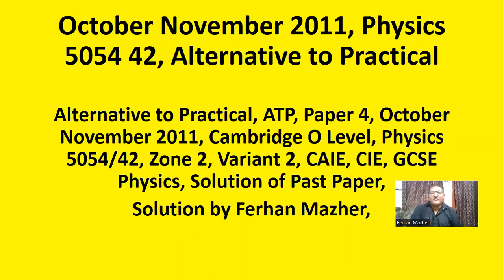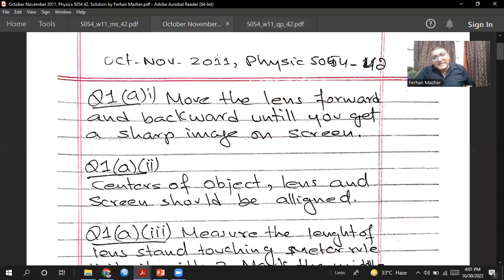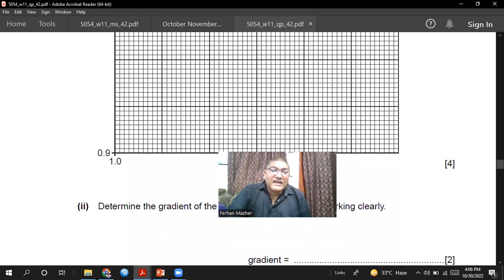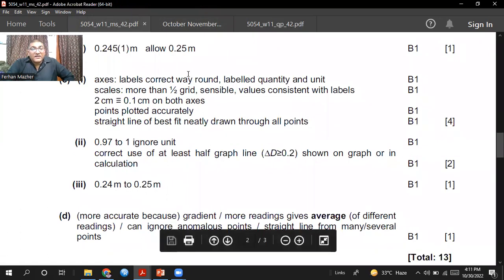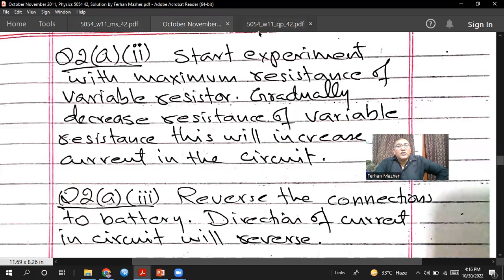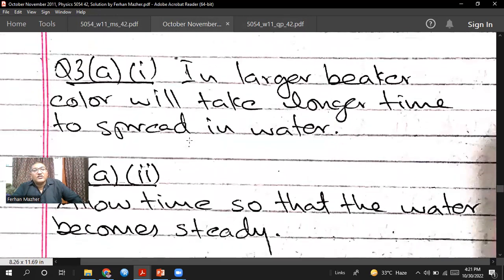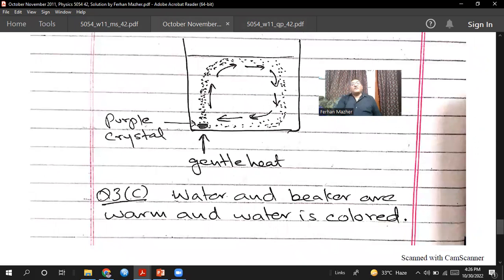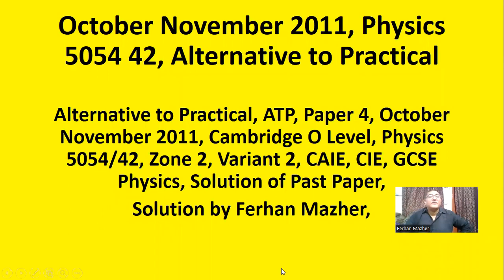October November 2011, Physics 5054 42, ATP, Paper 4, Solution by Ferhan Mazher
Alternative to Practical, ATP, Paper 4, October November 2011, Cambridge O Level, Physics 5054/42, Zone 2, Variant 2, CAIE, CIE, GCSE Physics, GCSE, Solution, Solution of Past Paper,